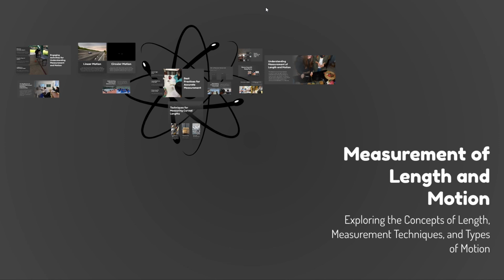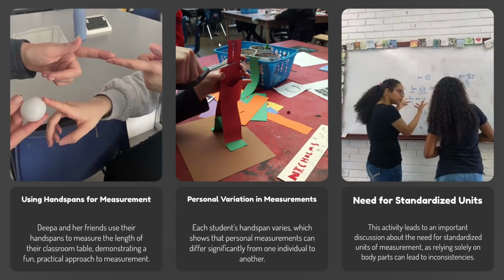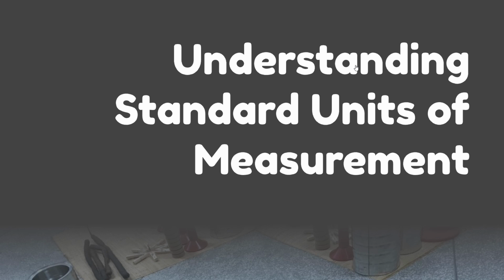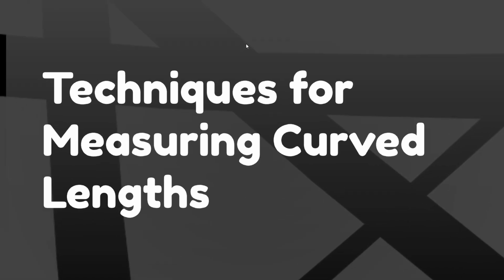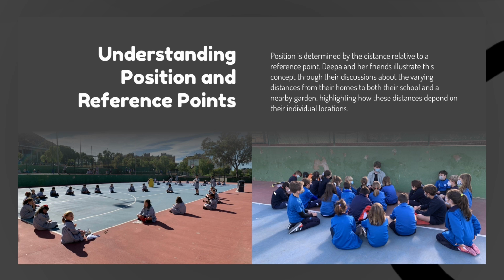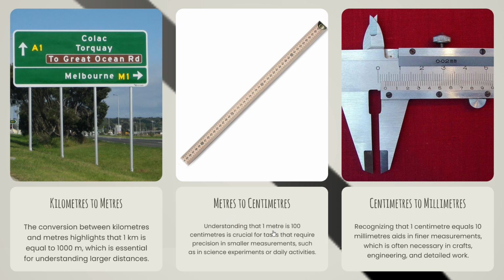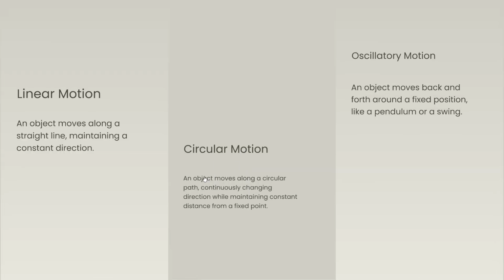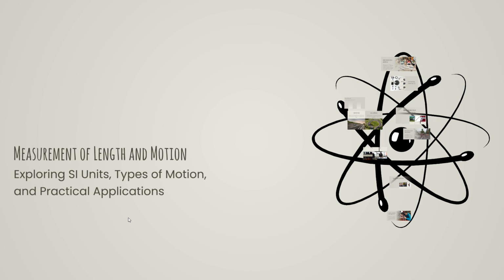NCERT CLASS 6 CHAPTER 5 : THE MEASUREMENT OF LENGTH AND FORCE